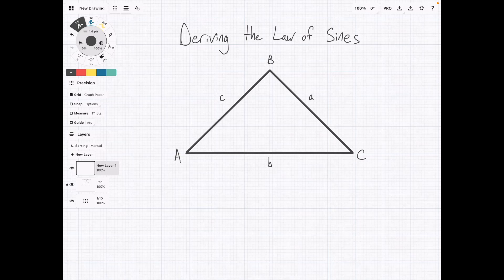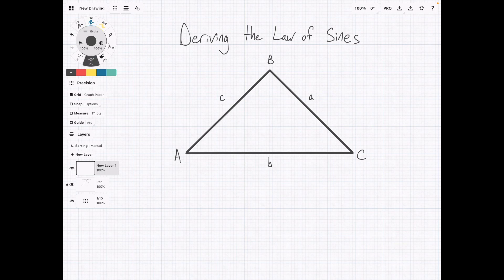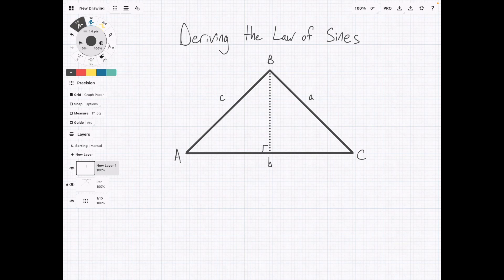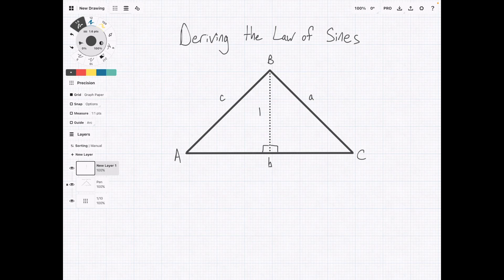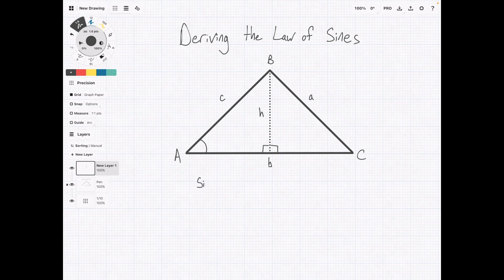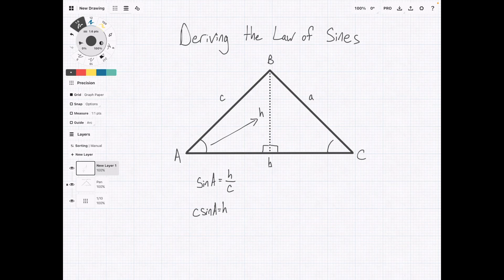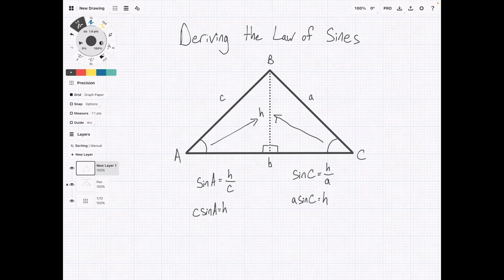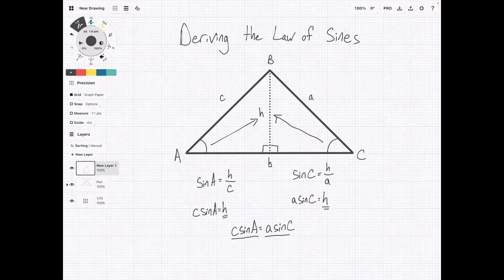Deriving Law of Sines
This video tutorial explains how to derive the Law of Sines using the Pythagorean Theorem. This derivation involves splitting a triangle ABC into 2 right triangles and then using the sine formula to find the sine ratio of the bottom angles.

The Law of Sines is also know as the:
- Sine Law
- Sine Rule
- Sine Formula